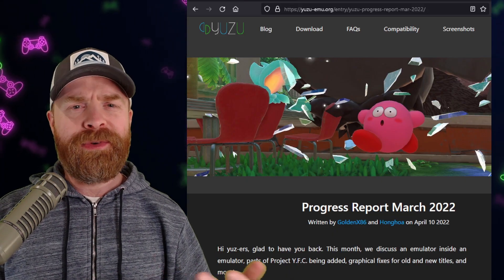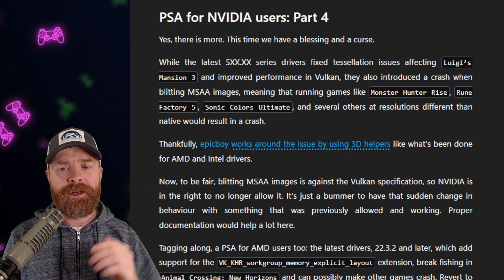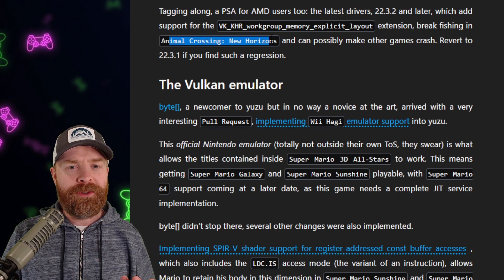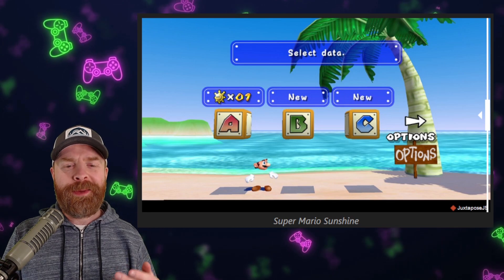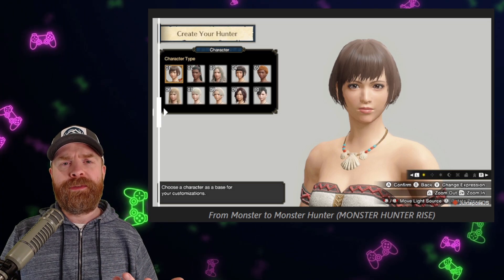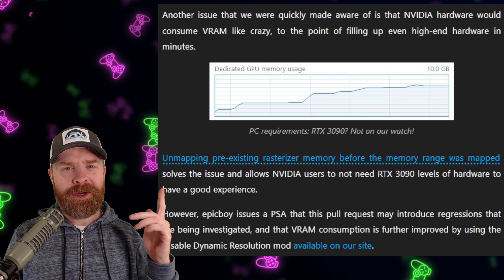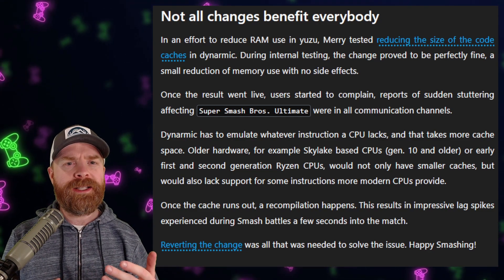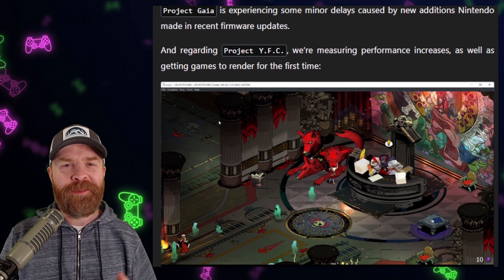Yuzu Improvements - Progress Report (Nintendo Switch Emulation)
Hey all! In this video we go over the latest in Emulation News, Updates and Tips! Yuzu, a Nintendo Switch Emulator on PC has just released their progress report for March 2022!